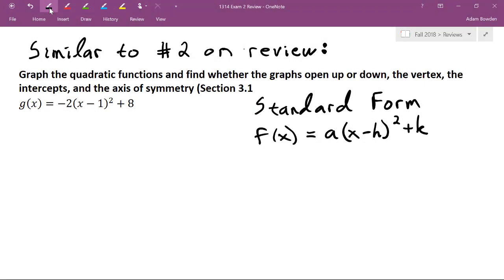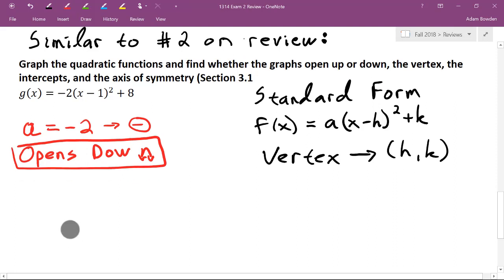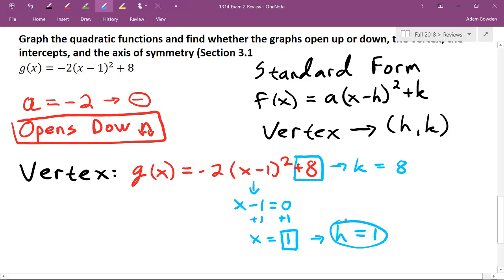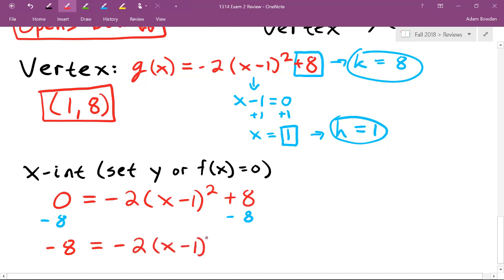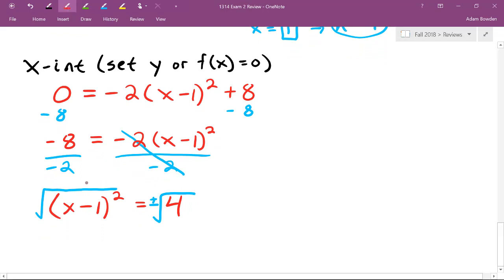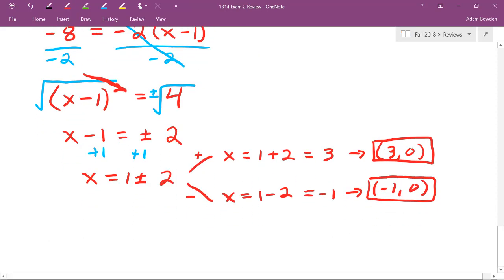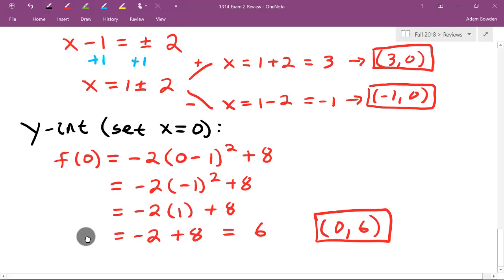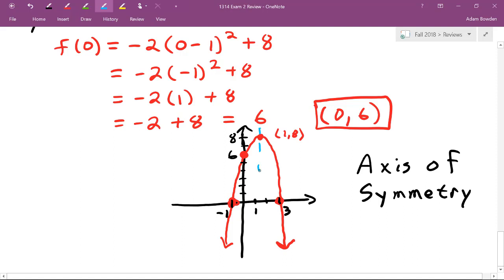College Algebra - Exam 2 Review - Ex 1b